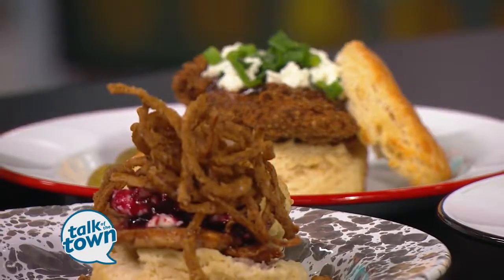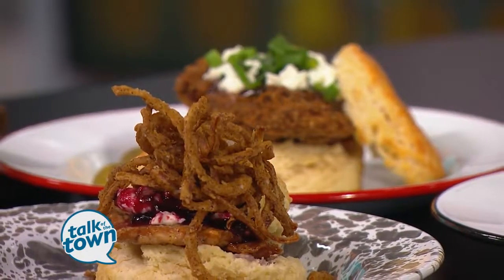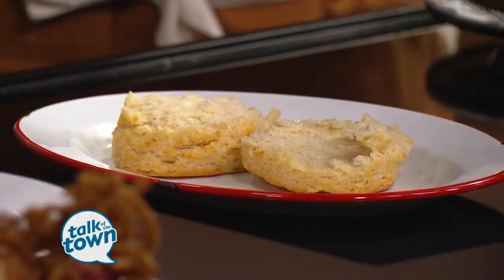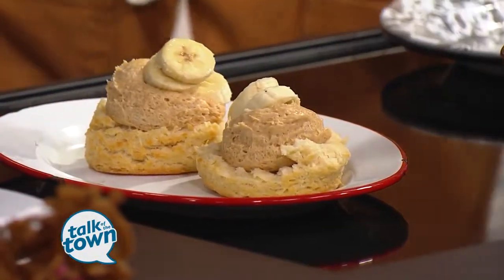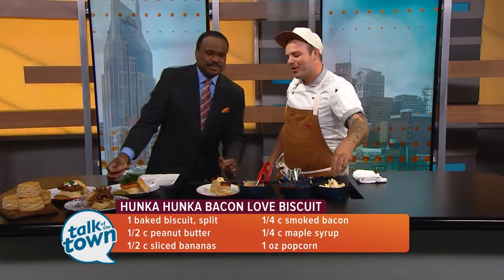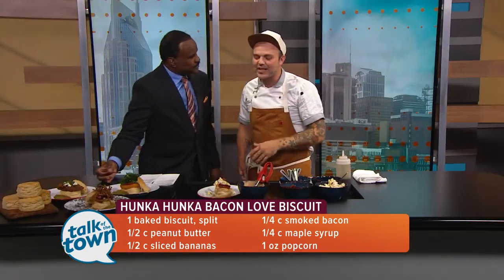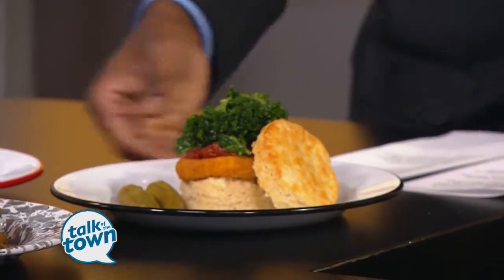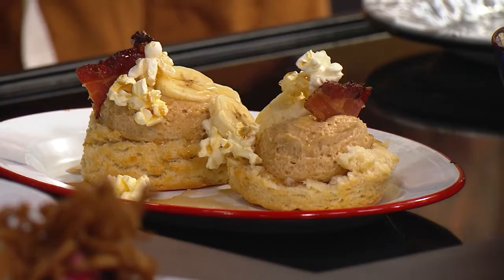Holler & Dash Recipe: Hunka Hunka Bacon Love Biscuit